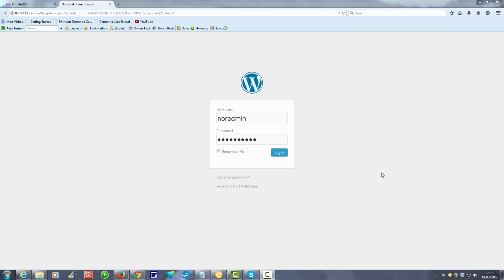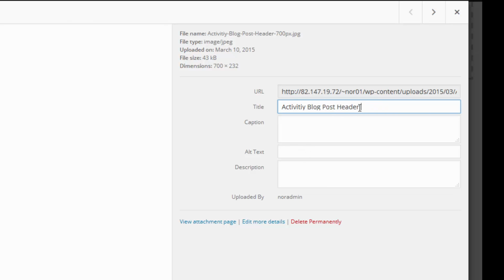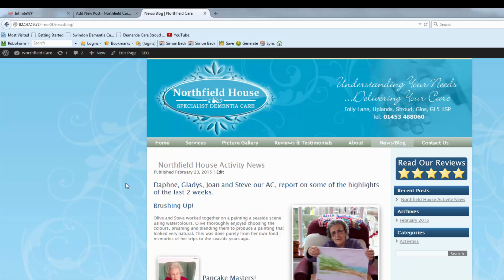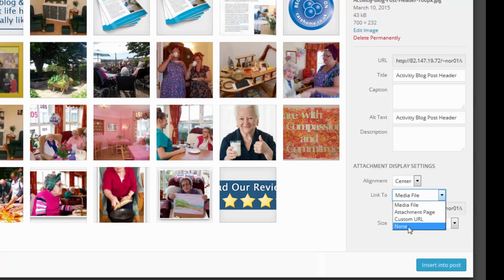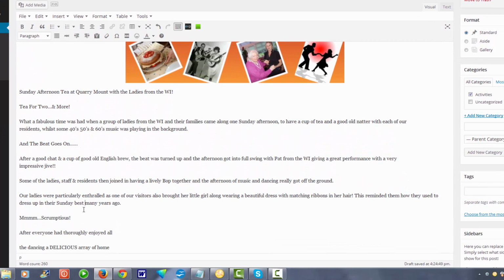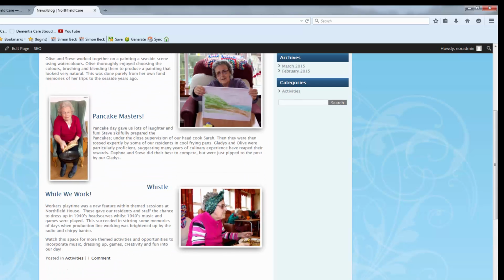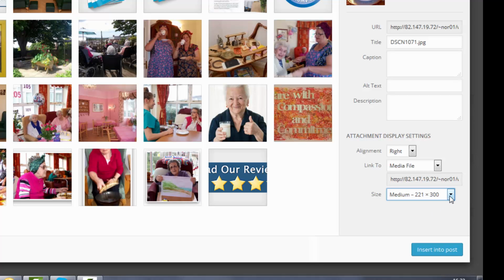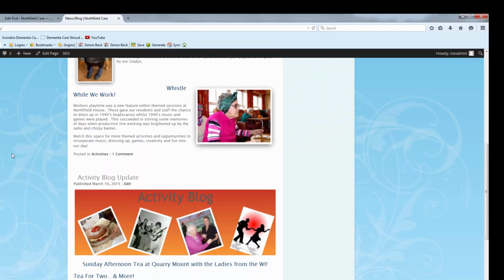How To Create A Blog Post